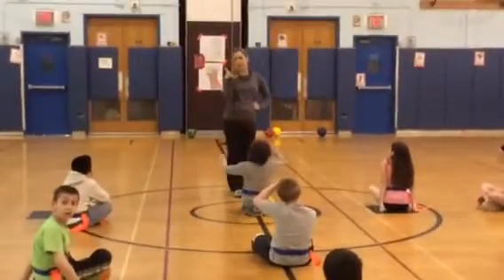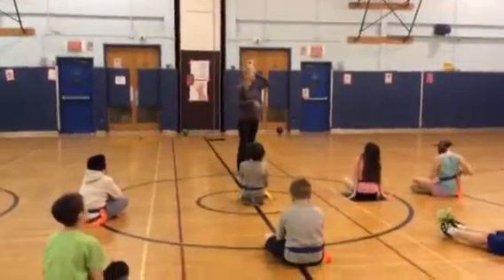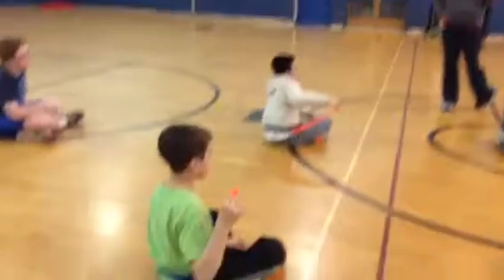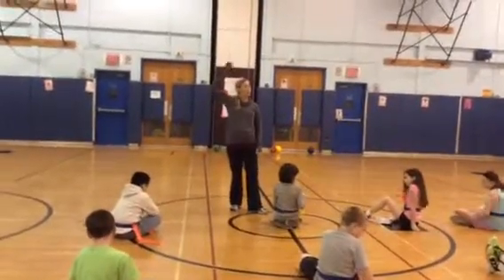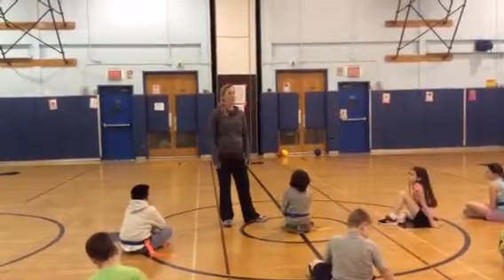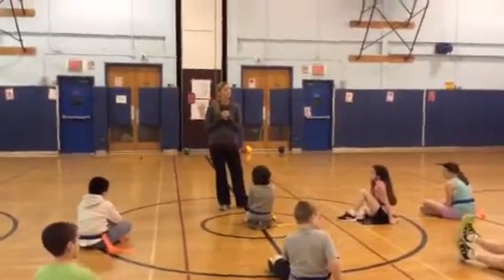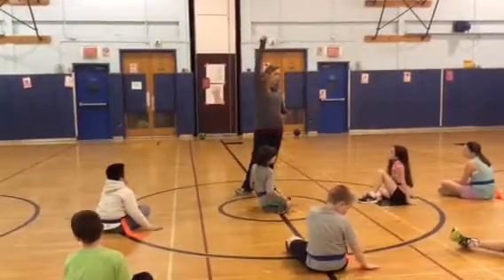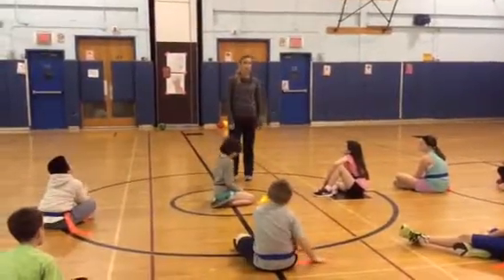Flag Tag Intro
Rules, safety and directions